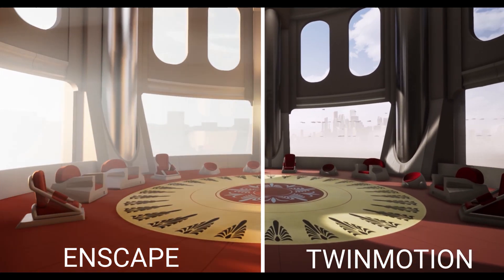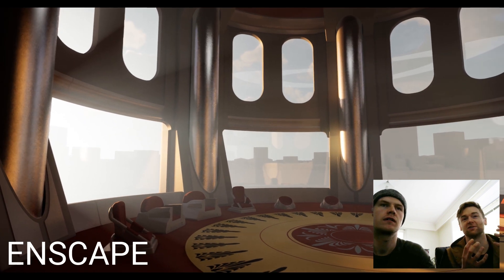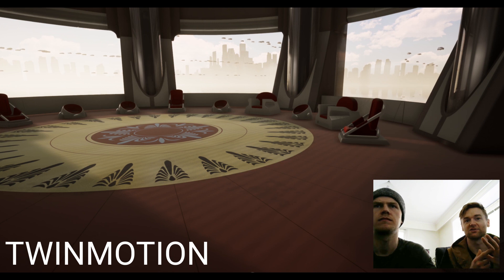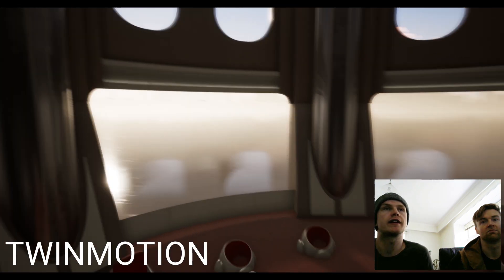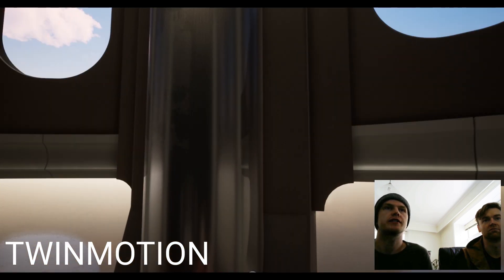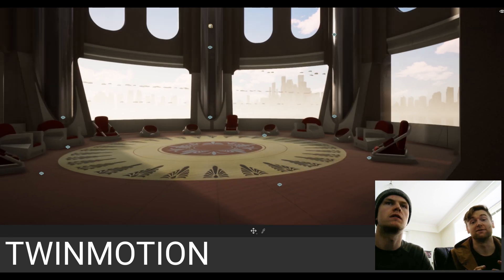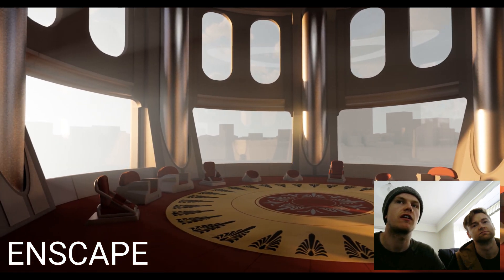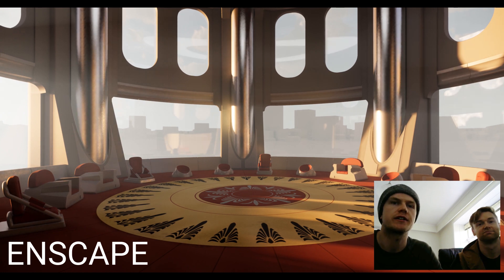Enscape vs TwinMotion - Star Wars Jedi Council Chambers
We compare Enscape and TwinMotion, two of the most popular real-time rendering software to show you which tool is best for the job. Due to our history in the film industry, we could not help but use the Jedi Council Chambers from Star Wars as the test project.